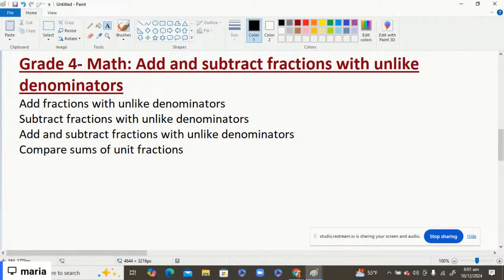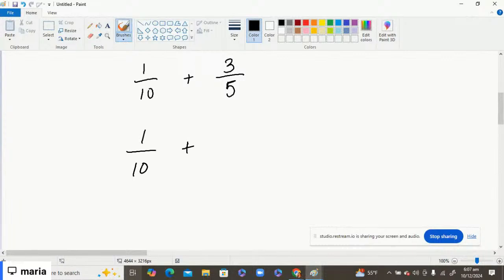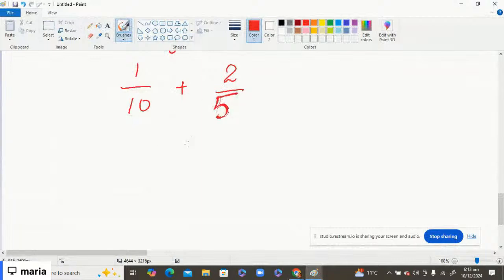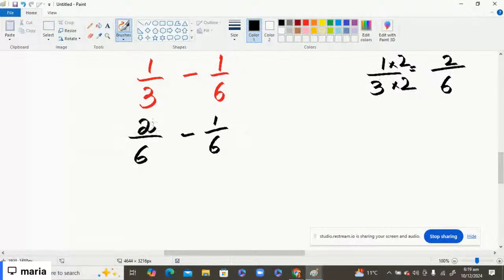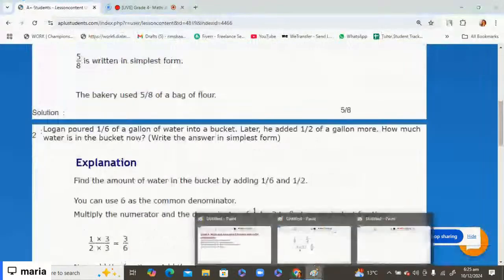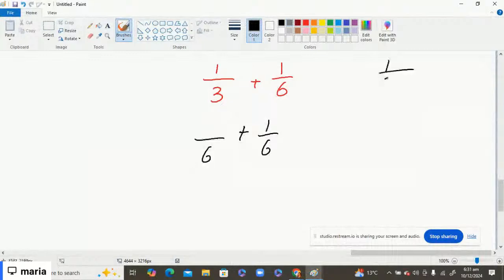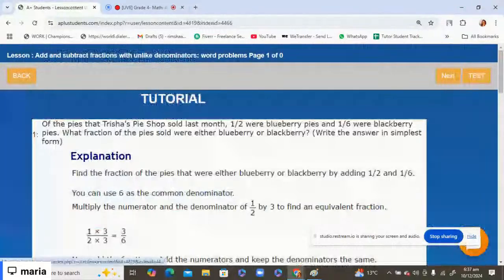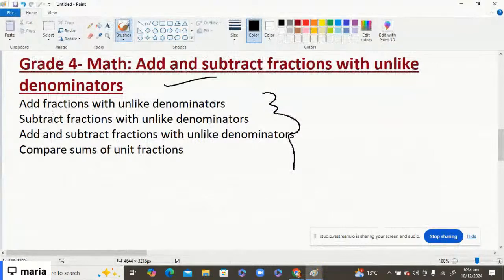Grade 4- Math: Add and subtract fractions with unlike denominators